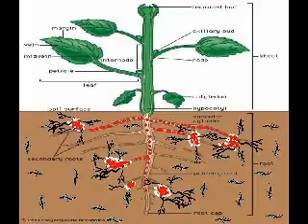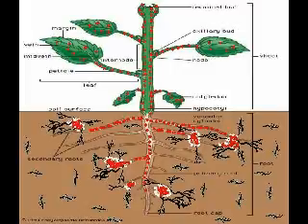Light For Life 3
Our Health